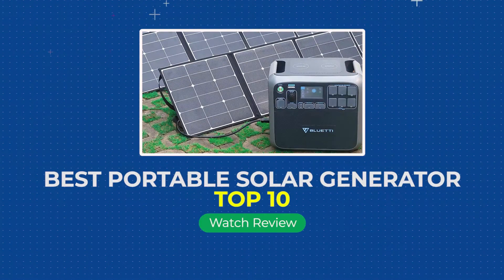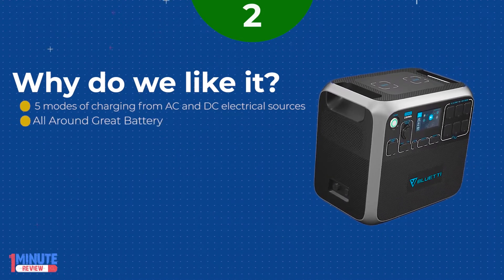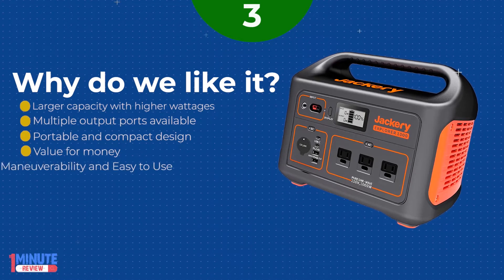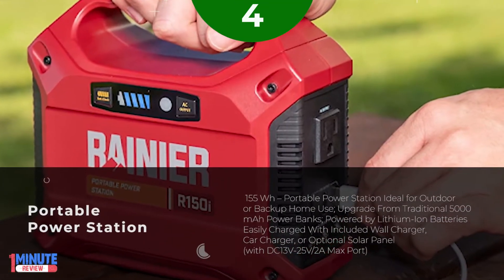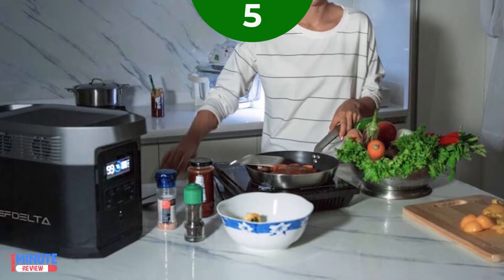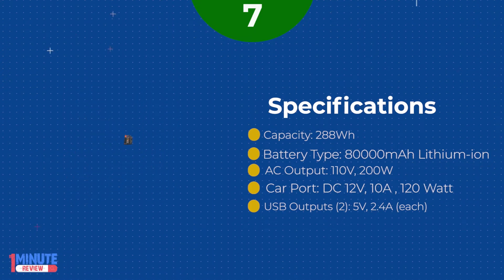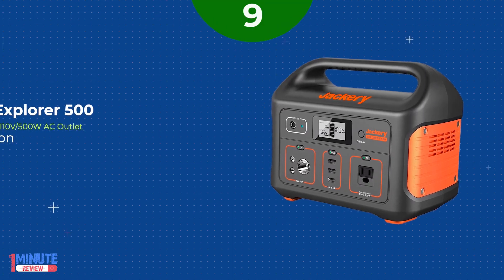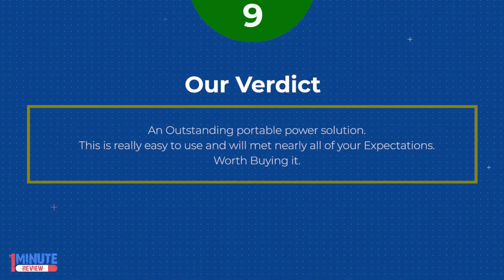Best Solar Generators for 2022 | Review | Top 10 Solar Generator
In this video I share with you my review of the top five solar generators on the market. You'll learn what they are, how to use them and which one is right for you!

1. GOALZERO Yeti 3000X
2. BLUETTI AC200P
3. Jackery Explorer 1000
4. Rainier R150i
5. EcoFlow Delta 1300wH
6. EF ECOFLOW RIVER Max
7. Techoss Portable Power Station
8. Goal Zero Yeti 500X
9. Jackery Explorer 500
10. Jackery Explorer 240

If you’ve ever been out in the wilderness, camping or hiking, and it starts to get dark outside, you might find yourself cursing at not having a flashlight. But worse yet, if your phone battery dies because there's no place to plug it into charge then what are you going to do? This is where solar generators come into play!

If you're looking for a solar generator to power your home, look no further. In this video, I'll share my favorite options and talk about all the benefits of going solar!

This video will help you find the best solar generators for your needs.
Solar generators are a great way to provide power when there's no electricity in the area, and can also prevent a blackout from happening. In this video I share five different types of solar systems that will work for most people's needs, as well as some helpful tips on how to choose which one is right for you!